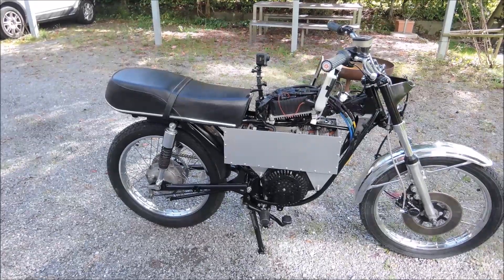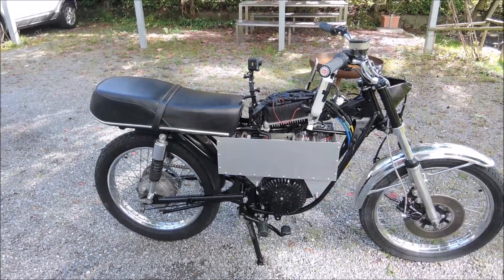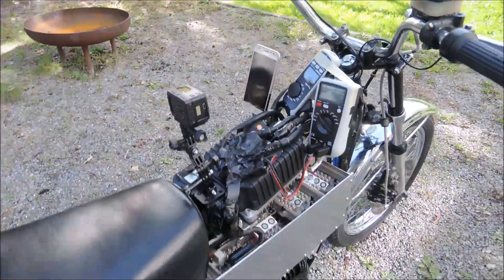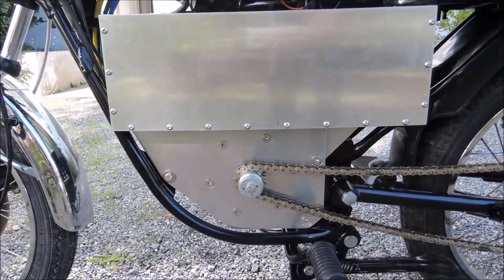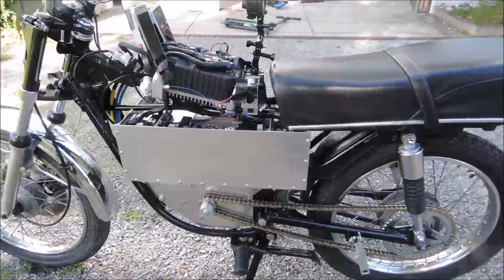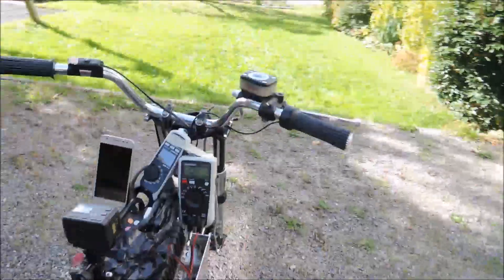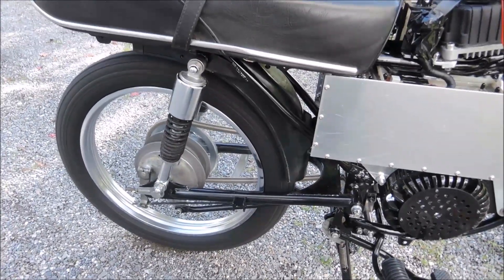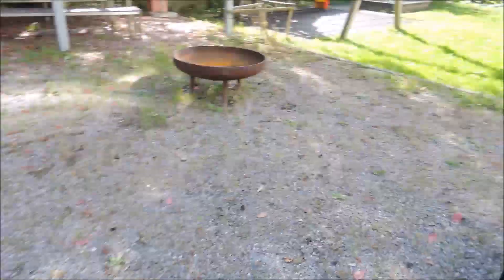Electric Conversion - Spin Demo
I converted a Yamaha RS 125 to an electric motorcycle. Now it's ready for a first test drive.